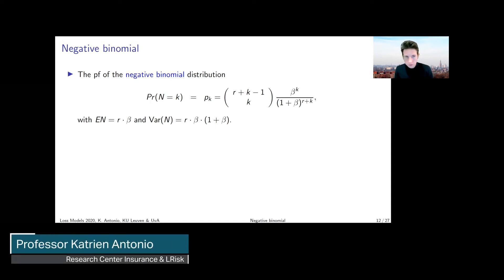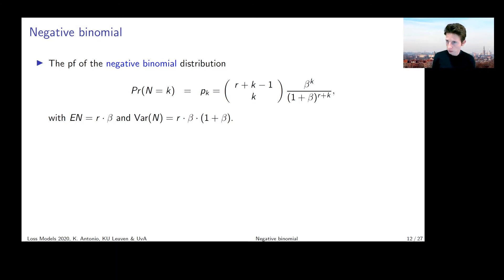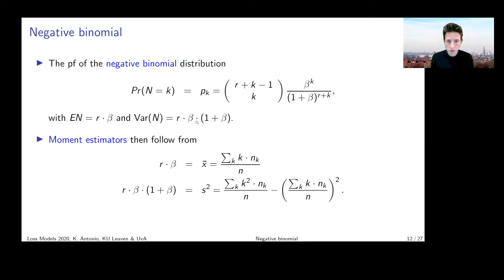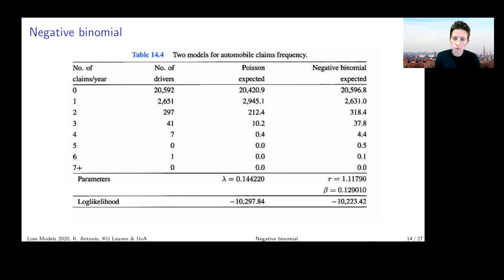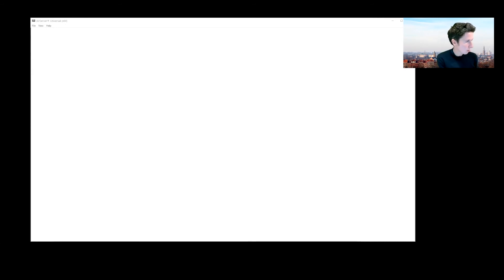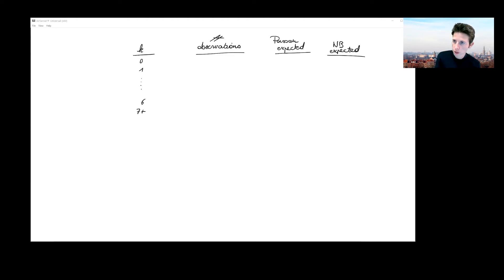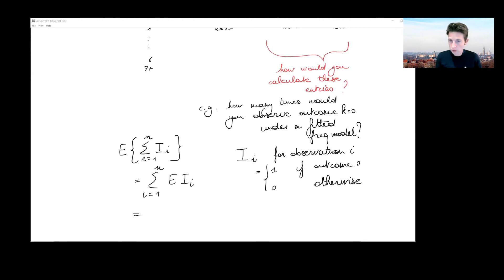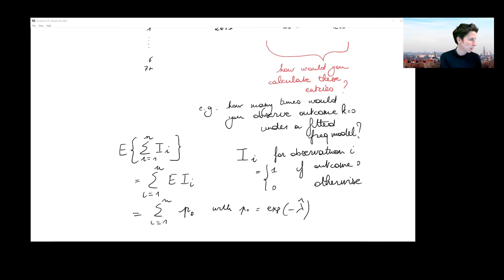MLE with discrete distributions: the Negative Binomial model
Calibrating the Negative Binomial distribution on a data set with reported claim counts